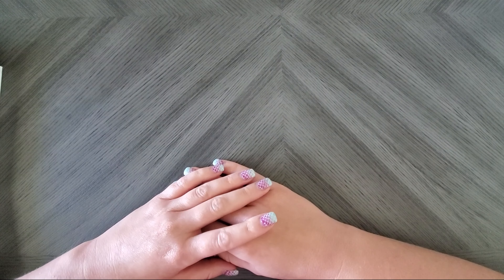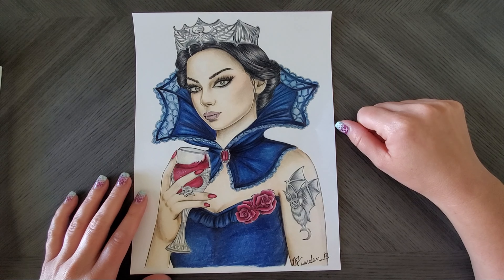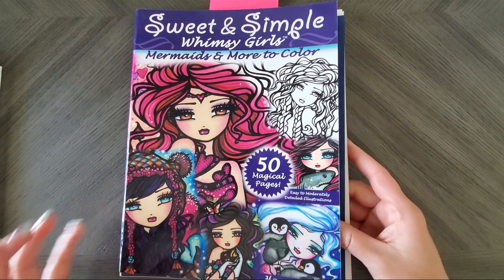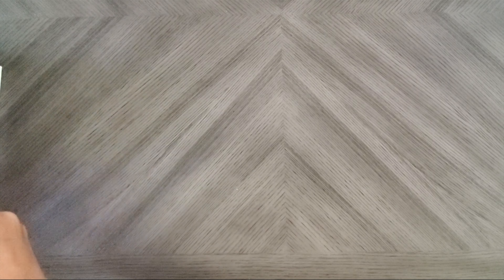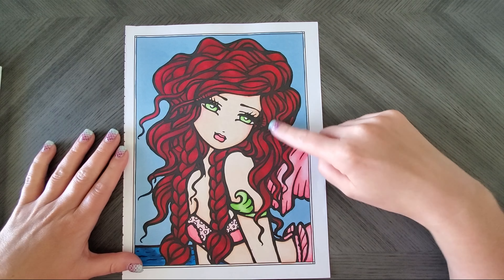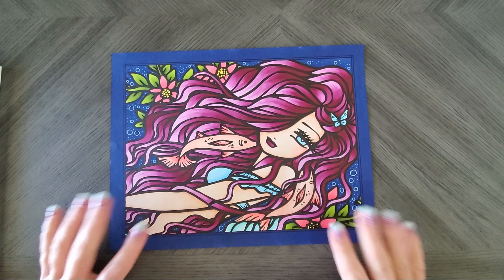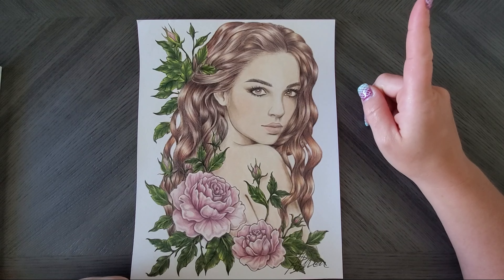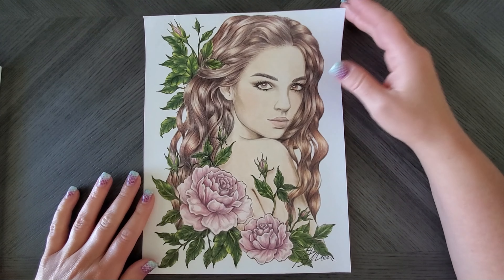2k Subscriber Giveaway | My Thank You to You All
First of all, thank you so much for supporting me through my coloring and YouTube journey everyone.

This 2k Subscriber Giveaway will have a few official rules that you must follow, and as always, remember that YouTube holds no responsibility/liability for this giveaway of a $50 Amazon gift card - it is all on me!

1) Contest begins at midnight on 6/4/21

3) You must answer my question/prompt in the video and it must be unique

4) The contest ends Sunday, 6/6/21 at 11pm MST
(winner will be selected immediately after using
a random comment selection program)

5) Winner will be contacted and announced 6/7/21-6/8/21
(depending on how quickly they reply)

6) Contest is open to residents where Amazon gift cards can be sent,
including Amazon UK, Canada, US, Japan, Germany, Australia, Italy, and Spain

I don’t sell anything here, and any tutorials, charts, etc. I have are all free for you to enjoy. However, coloring can get expensive, so if you do wish to add a little extra to your contribution, you can do some of the following (but please keep in mind none of these are necessary!):